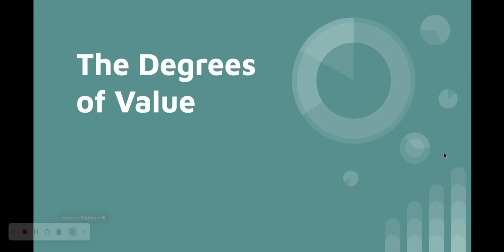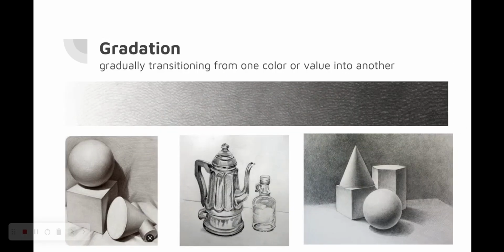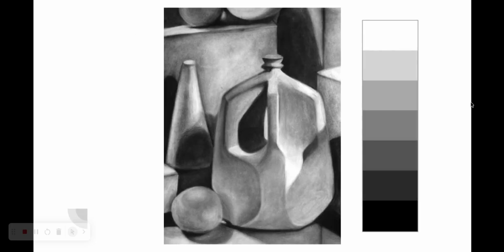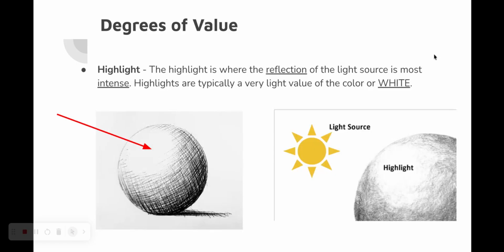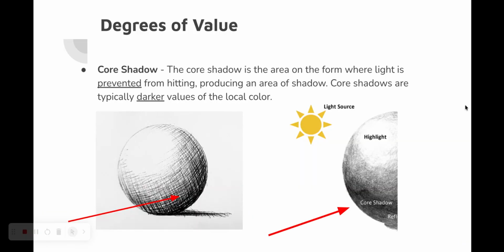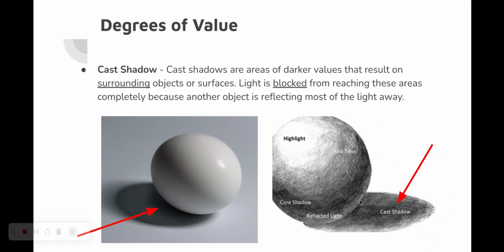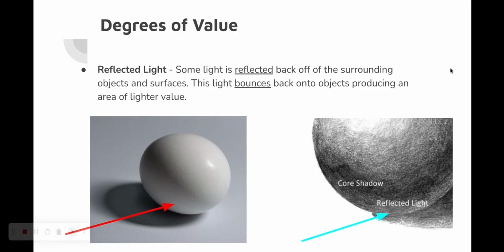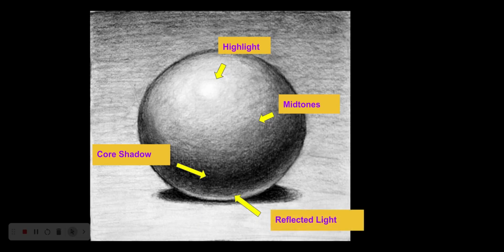The Degrees of Value presentation 2025